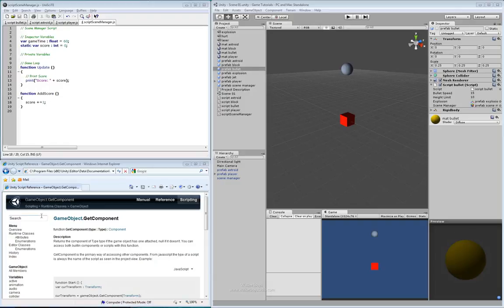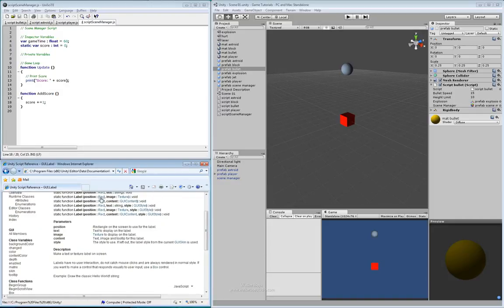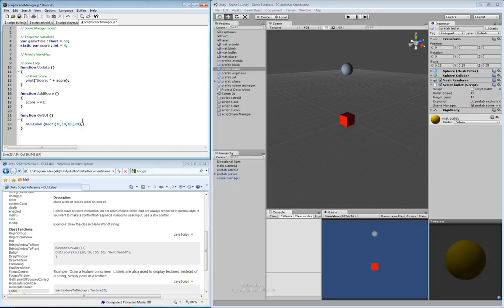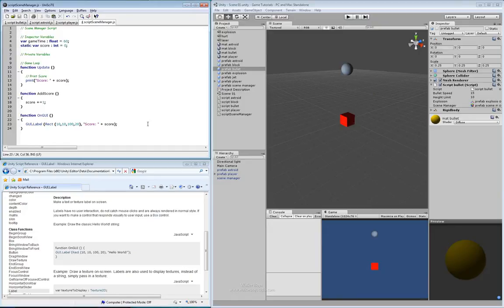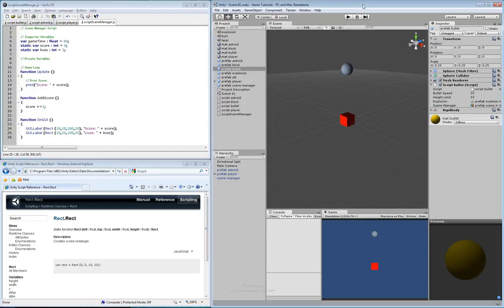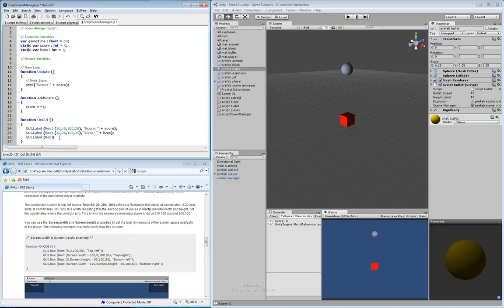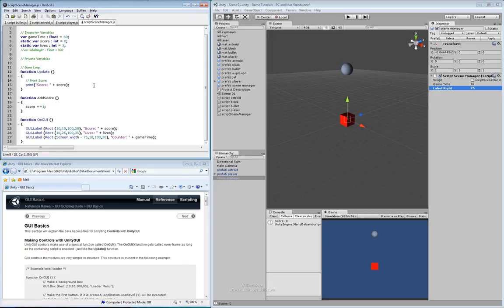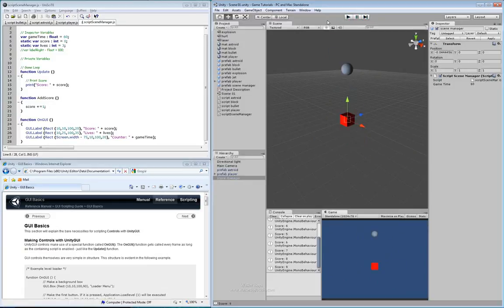unity space shooter tutorial 21 Scene Manager GUI